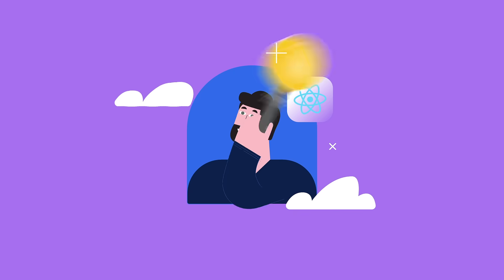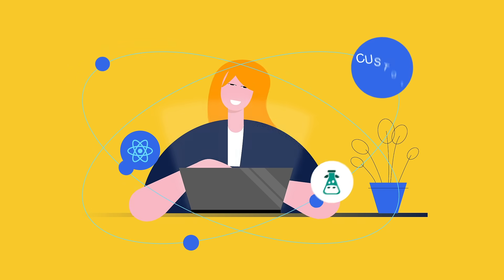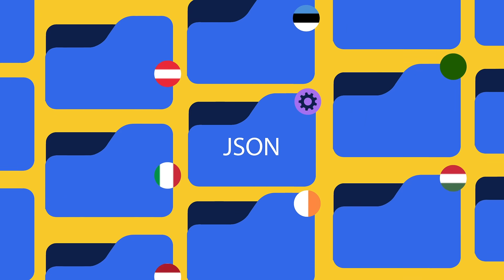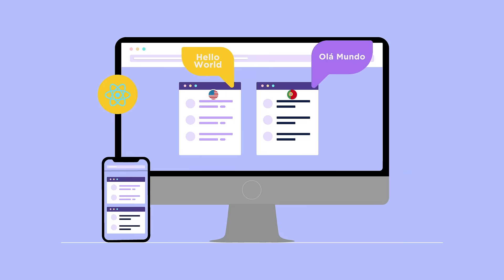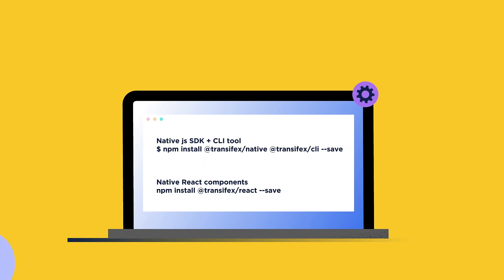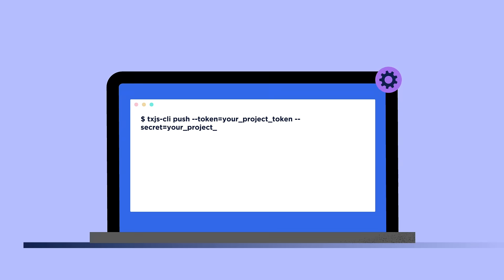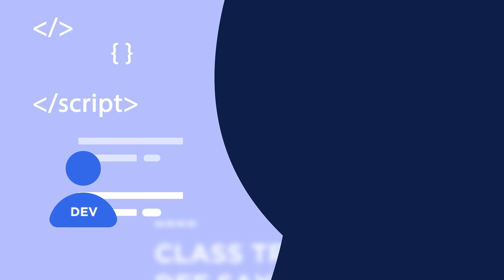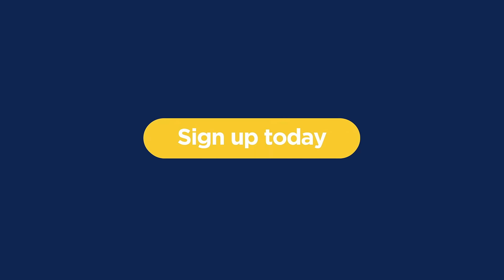React i18n with Transifex Native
React i18n with Transifex Native: The most dev-friendly localization SDK for React apps. Accelerate React localization from code to delivery with the most advanced tool on the market.